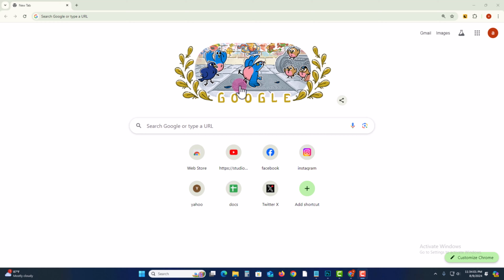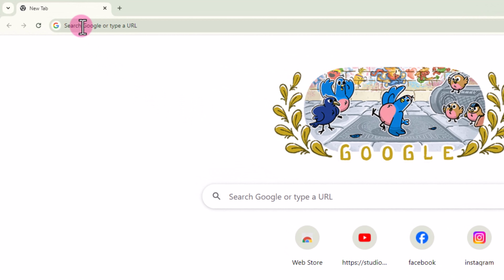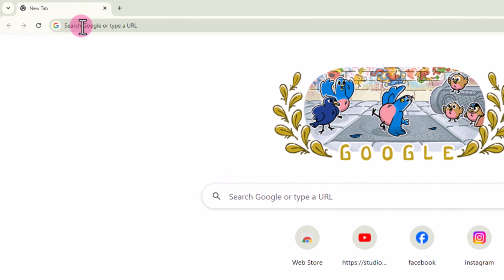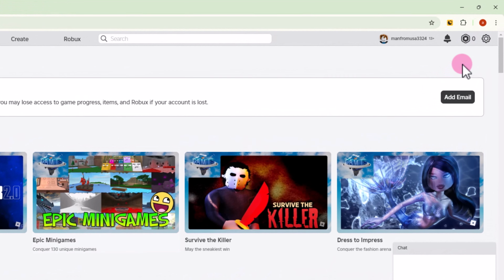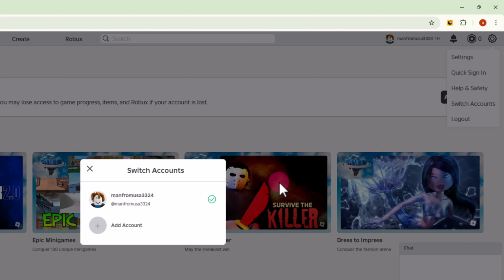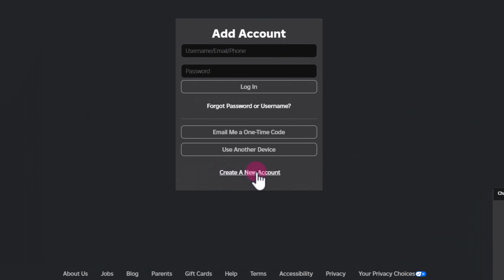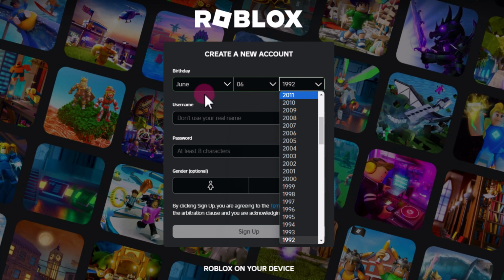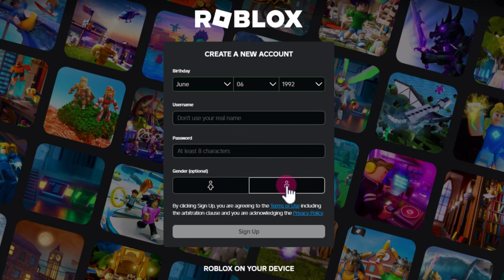How To Create a Second Roblox Account | Add Multiple Accounts on Roblox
Wondering 'how to make another Roblox account?' Discover the simple steps to double your fun on Roblox and enhance your experience

Video Parts:
0:00 Info & Intro
0:15 Open Roblox
0:26 Click on Switch Account
0:55 Ending & Outro